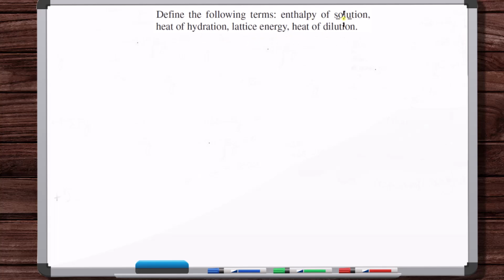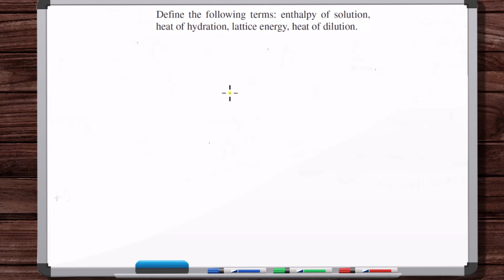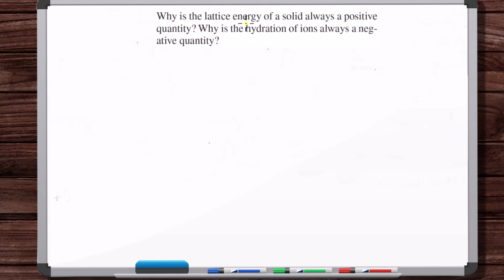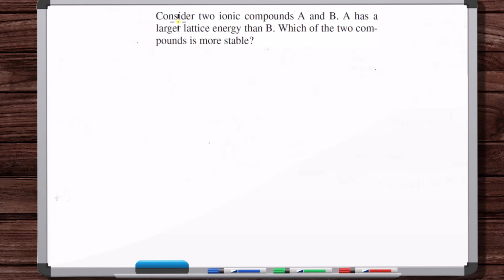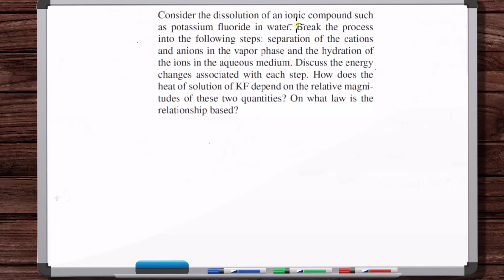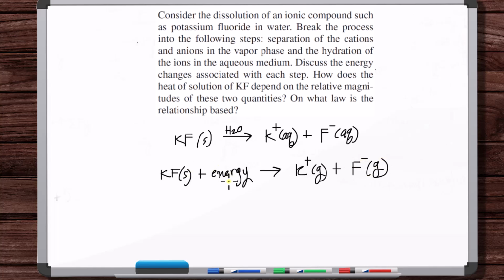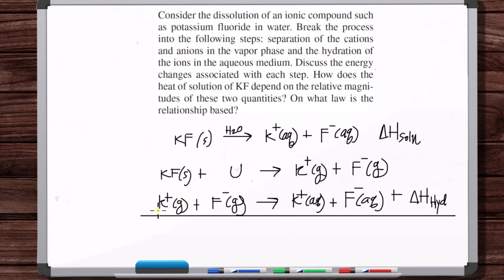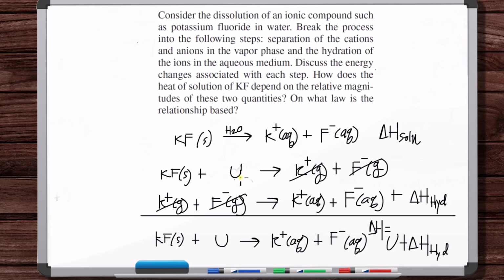Heat of Solution & Dilution Example Problems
In this video, we answer questions and work example problems related to the concept of heat of solution and heat of dilution. We learn about heat of solution or enthalpy of solution, lattice energy, and heat of hydration.